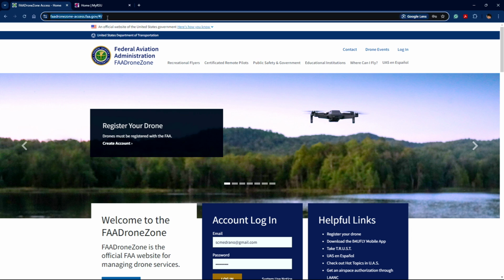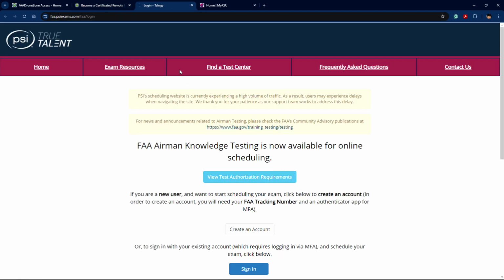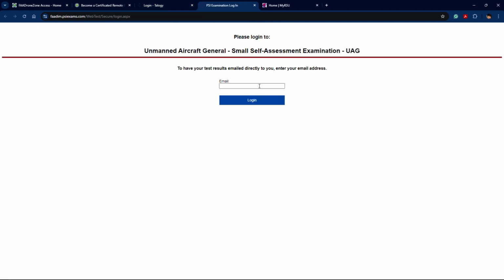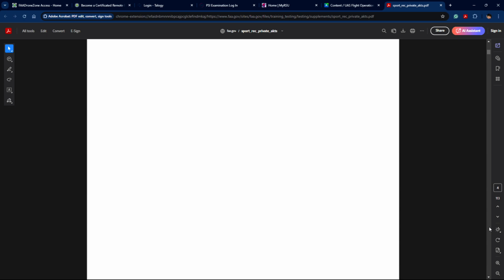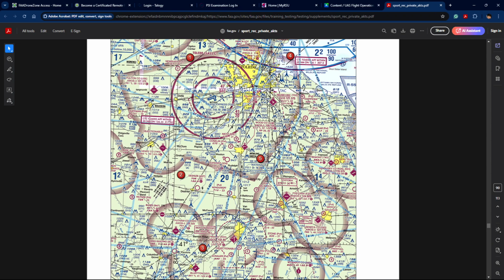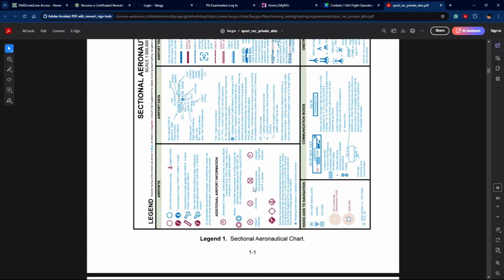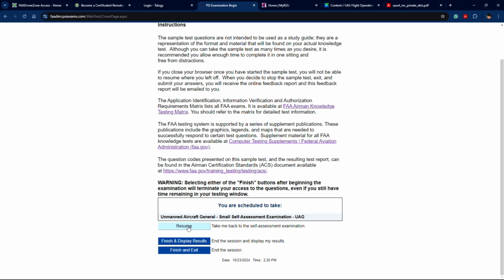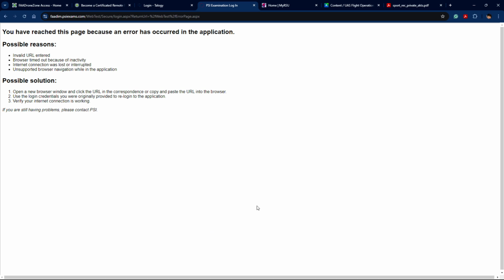How to take a practice Part 107 exam with PSI Testing